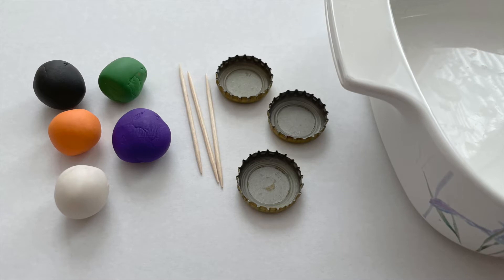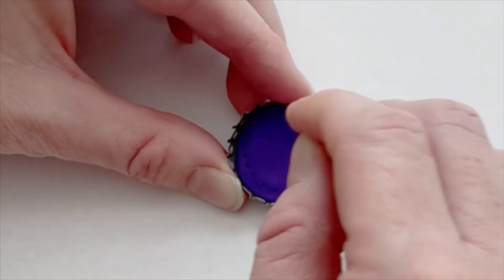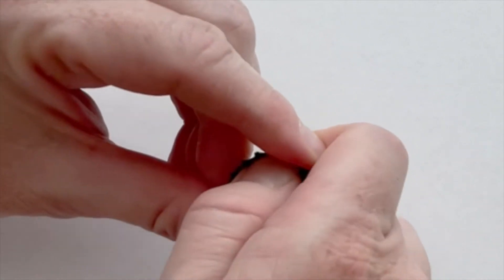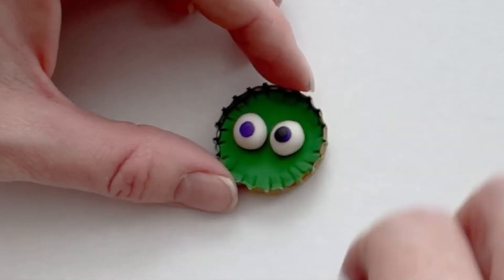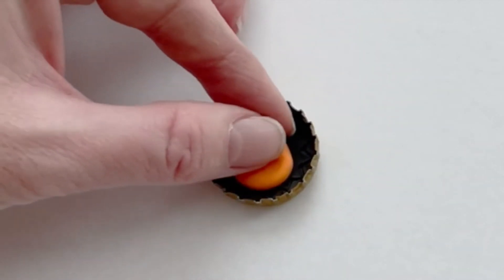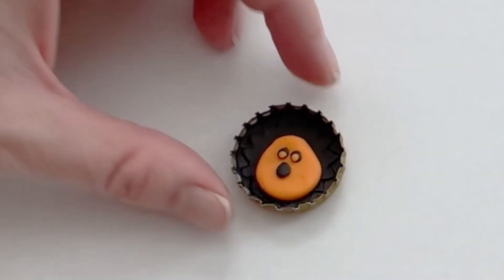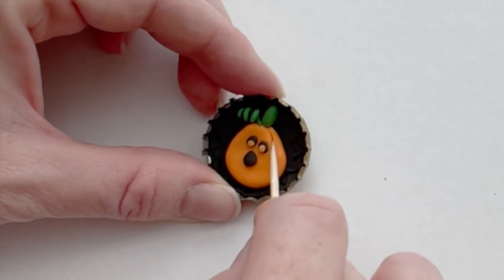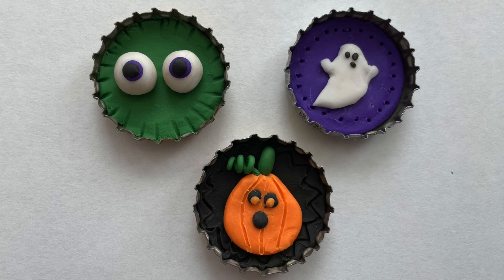Halloween Polymer Clay Bottle Caps Craft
Craft Halloween bottlecaps from polymer clay to use for magnets, pins, tacks, badges, and banners. Ghost, spook, and pumpkin. Easy step-by-step instructions.